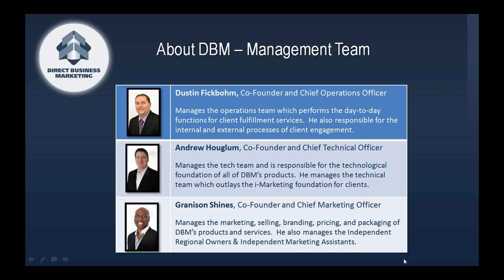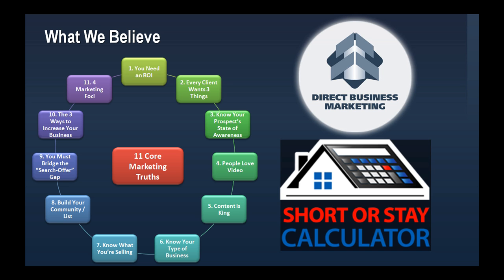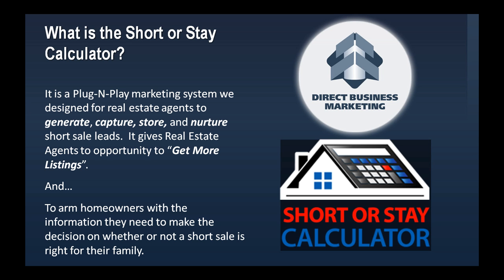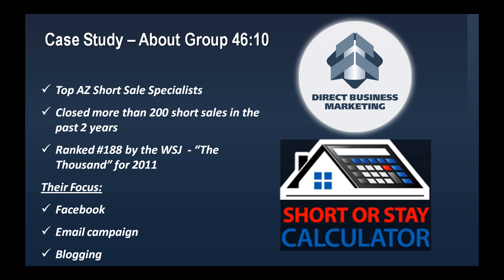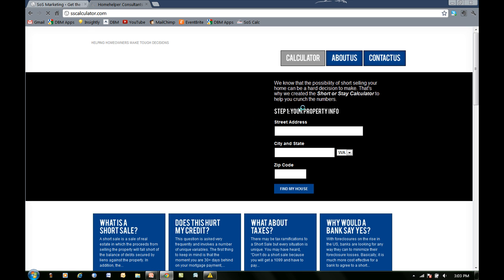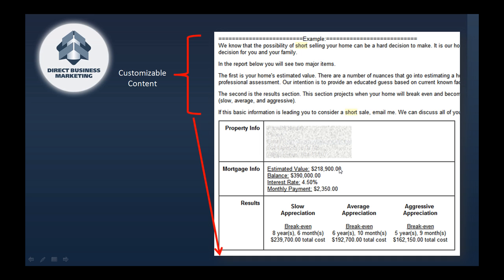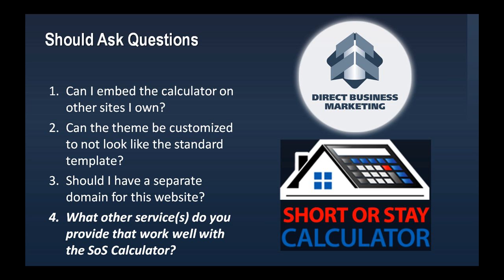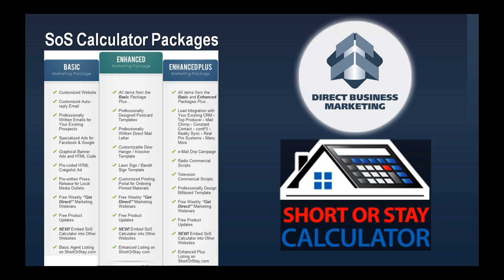Short or Stay Calculator Marketing System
Watch this video to learn more about the Short or Stay Calculator Marketing System.